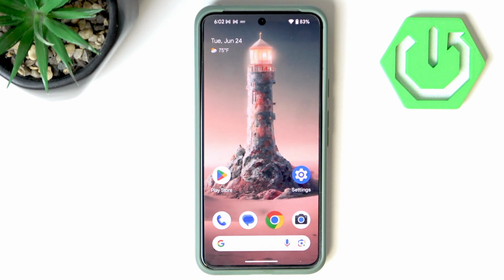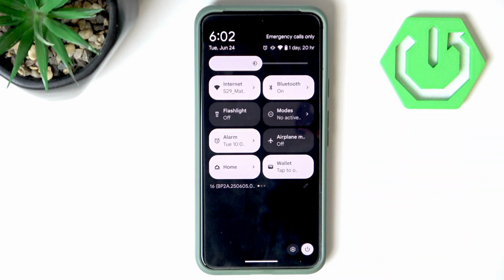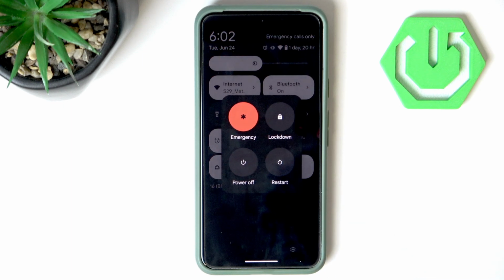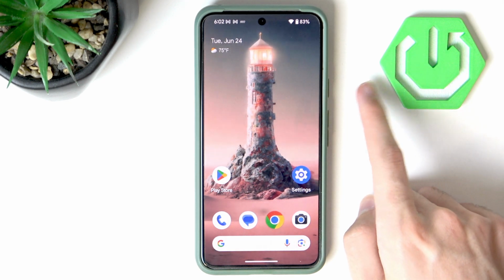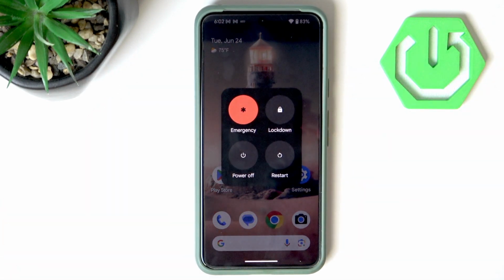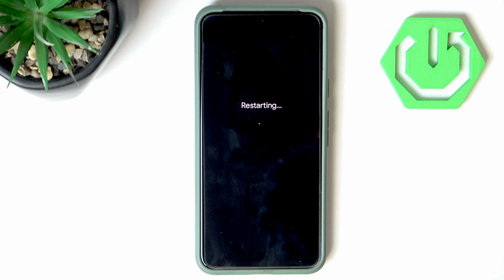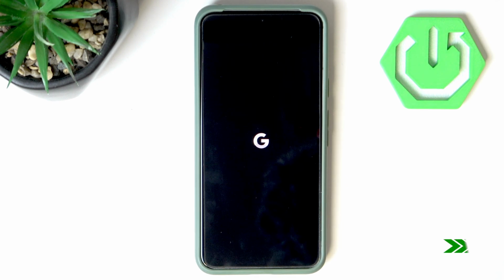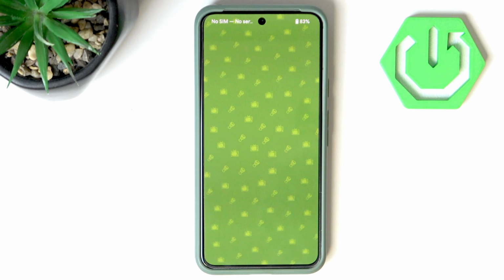How To Restart Android 2025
If you need to restart your Android 2025 phone, this video will show you the easiest ways to do it. Learn how to reboot your Android 2025 device using the control center or with the power and volume buttons. Whether you want to fix minor issues, refresh your system, or just perform a simple restart, these steps will help you quickly and safely reboot your Android 2025 smartphone. Follow along for clear instructions and tips to make sure your phone restarts properly every time. This guide is perfect for anyone using Android 2025 and looking for the best way to restart their device.

How to restart Android 2025 phone?
How to reboot Android 2025 using buttons?
Where is the restart option in Android 2025 control center?

0:00 Introduction
0:03 How to restart Android 2025 from control center
0:18 Using power and volume buttons to restart
0:37 Confirming the restart process
0:45 Phone reboot demonstration
0:52 Outro and tips